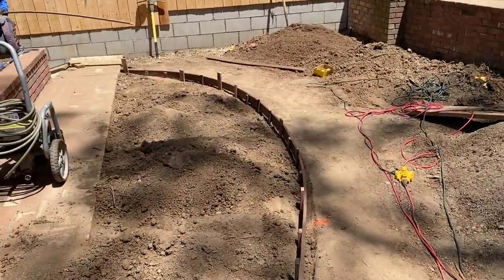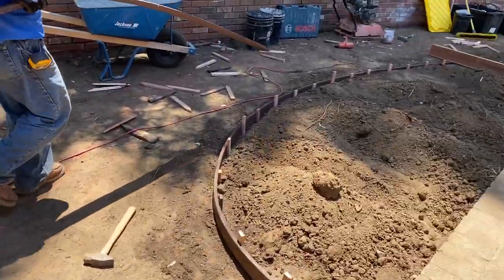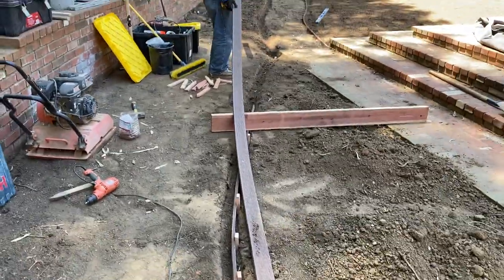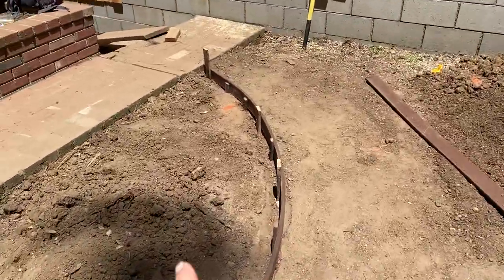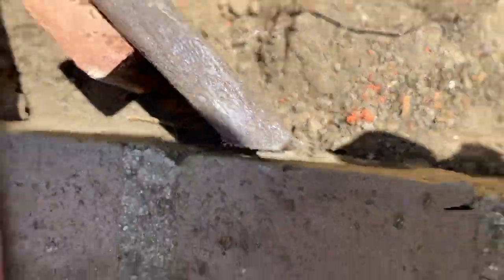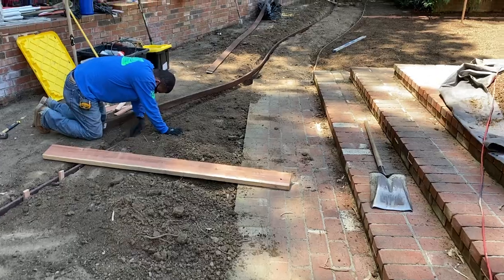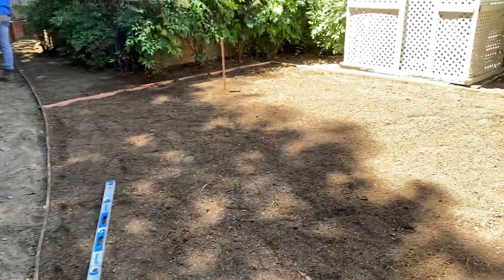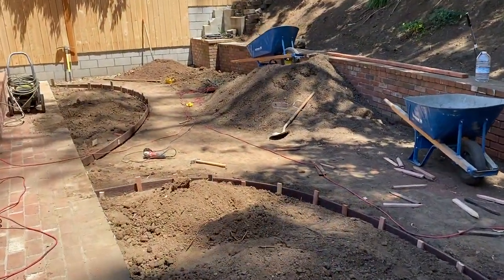Edge Work Lesson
This video focuses on how to do edging work properly.